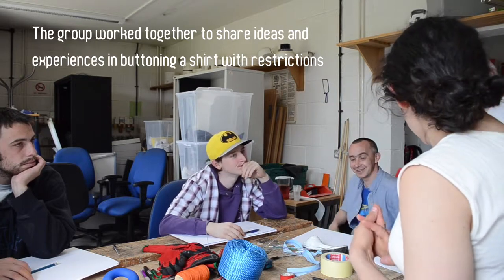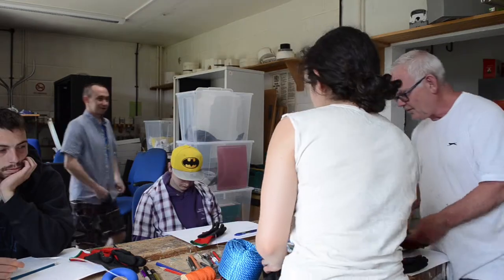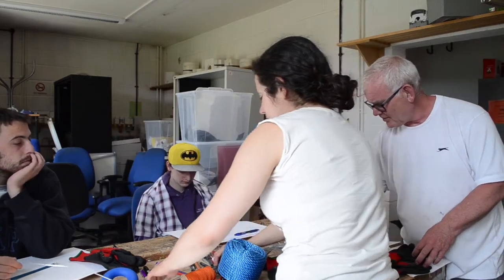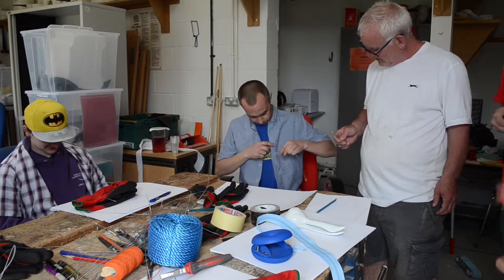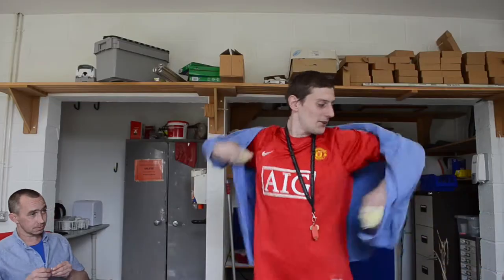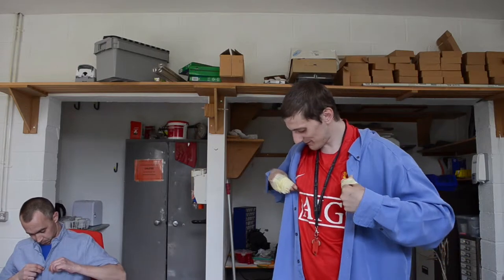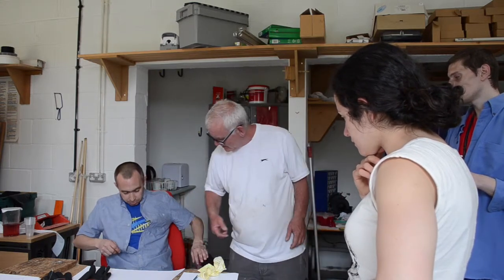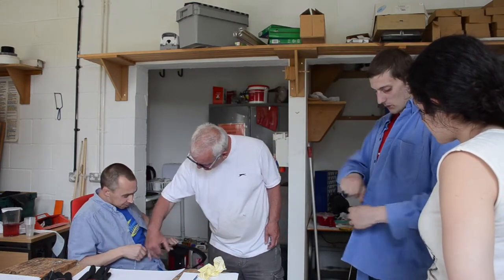Fixperts Residency: Two Saints Design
Fixperts: Two Saints Clients: Peter, Charlie, Kyle
Fixpartner: Two Saints Community
FixFilmmaker: Rhianna Alvarado
Institute: Benchmark Fixperts Residency